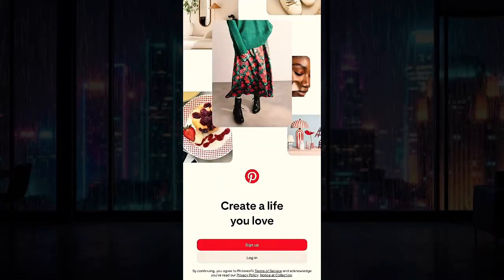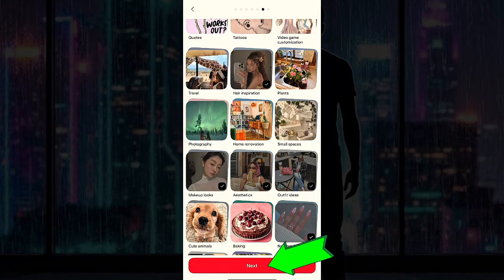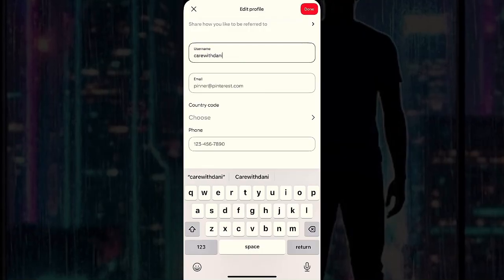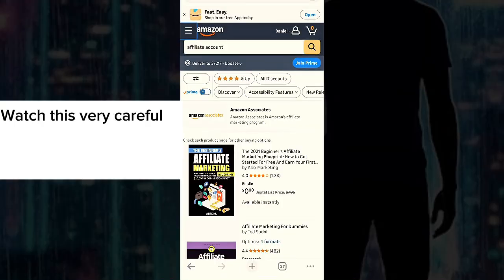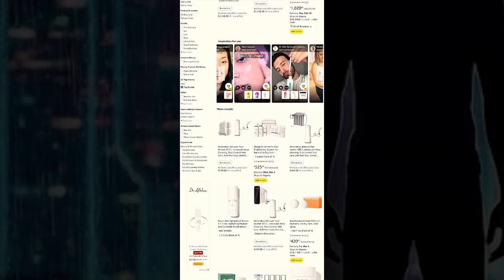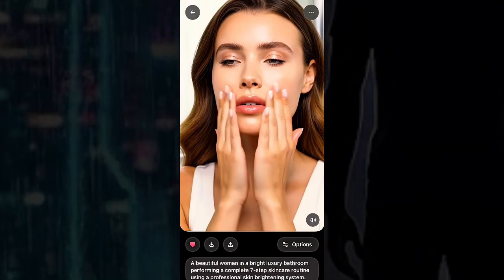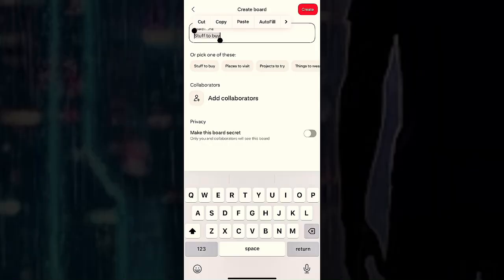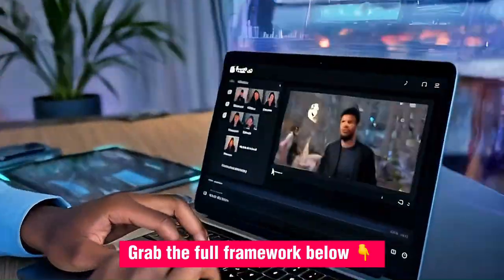Can You Actually Make Money on Pinterest? My 24-Hour Challenge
Hello Guyz, I did 24 hours shorts challenge, 30 days shorts challenge, first video viral challenge in the past, but today I am not targeting youtube, today my target is Pinterest, and today I will work on Pinterest for 24 hours and try to earn money using affiliate market . So Let’s Begin.

If you’re tired of just watching others make money online and want a simple system you can actually start with, this is for you.

Your queries -

Pinterest money in USA
How to use earn dollars

Pinterest se paise kaise kamaye
How to use earnkaro
How to create pinterest business account
How to earn money from pinterest
Mobile se paise kaise kamaye